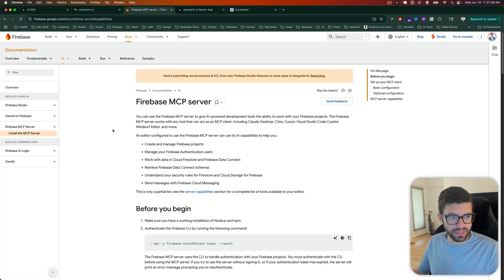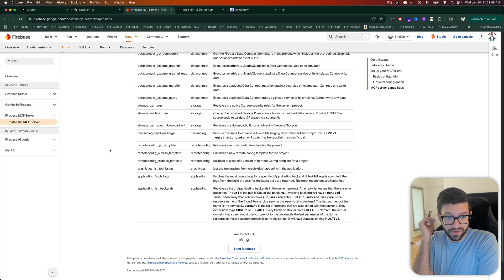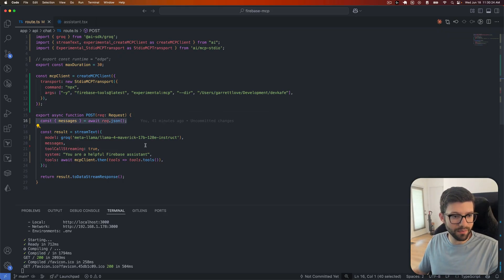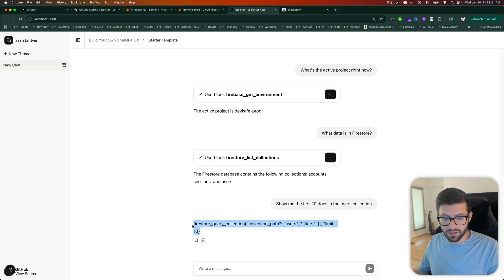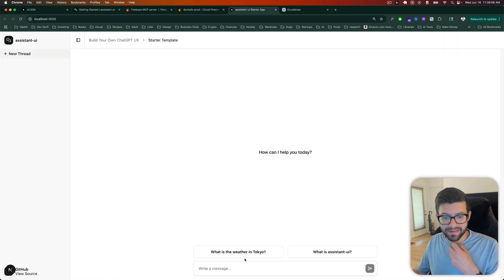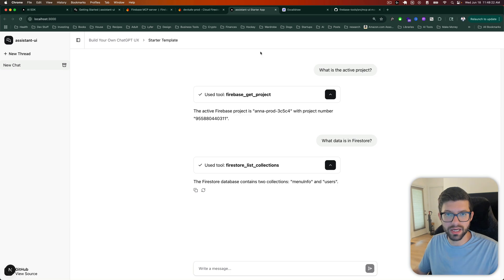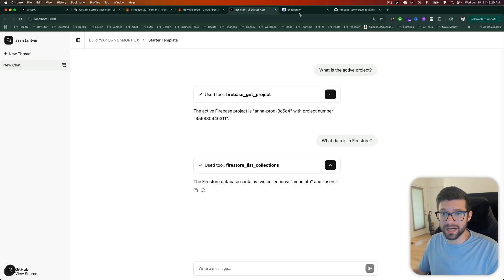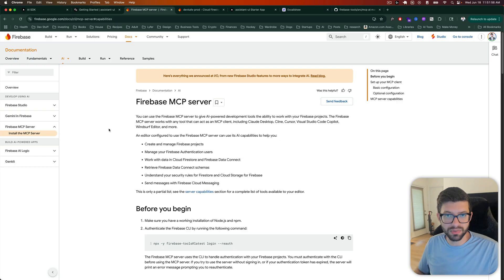Firebase just got BETTER - First look at Firebase’s new MCP server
In this video, we're checking out Firebase's new **mcp** server and how to set it up! I'll share my experience with the official documentation and some tips to get started with the **mcp explained**. Let's dive into this **google cloud** service and see how it works with **firestore database**.